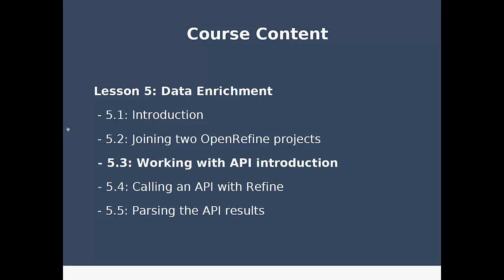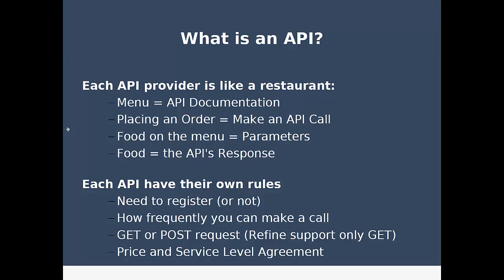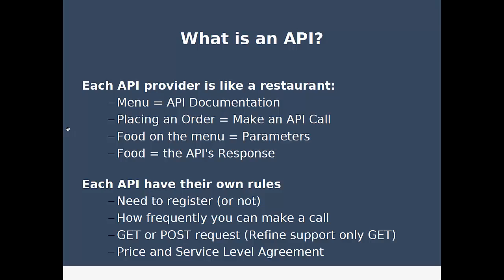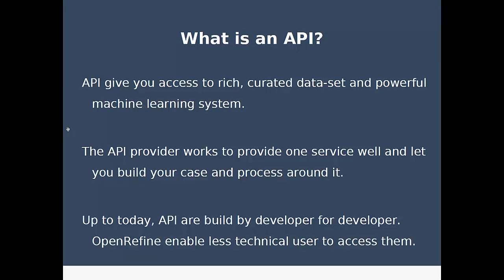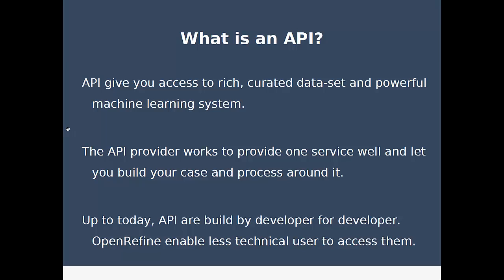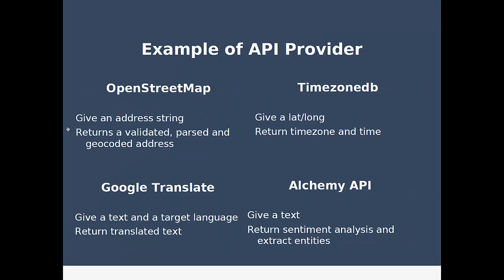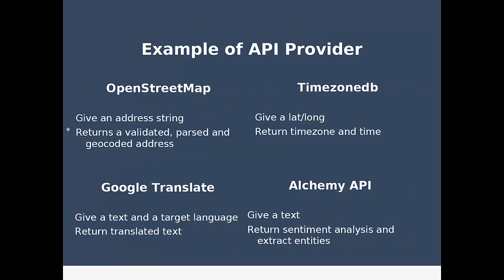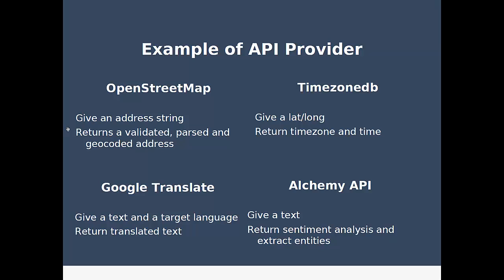Data Enrichment Working with API Introduction (4:32)